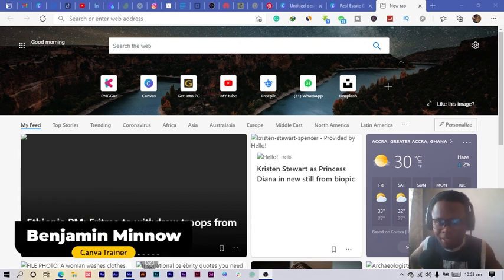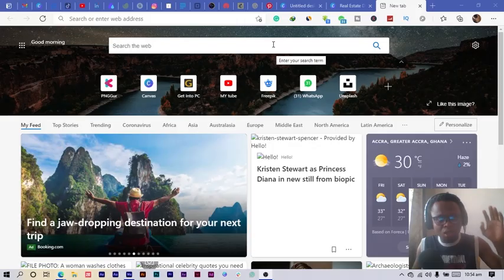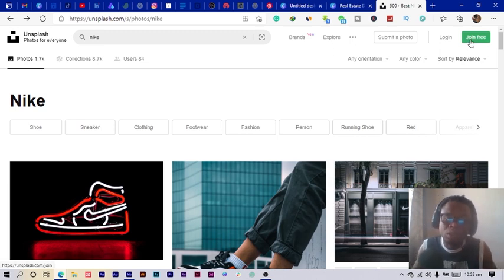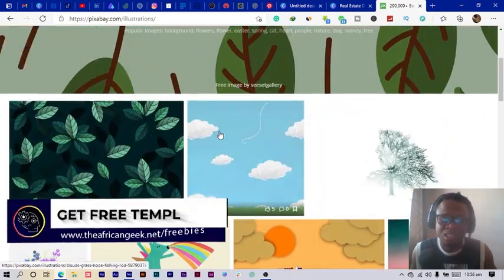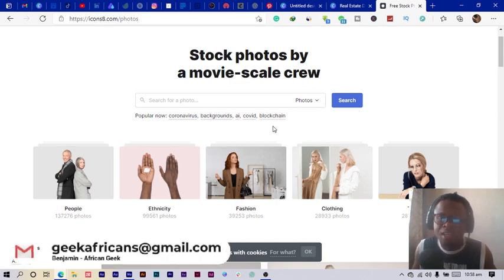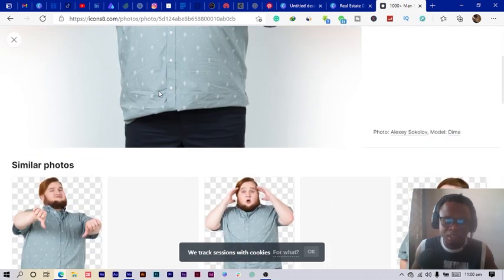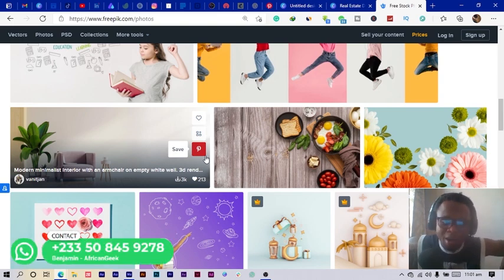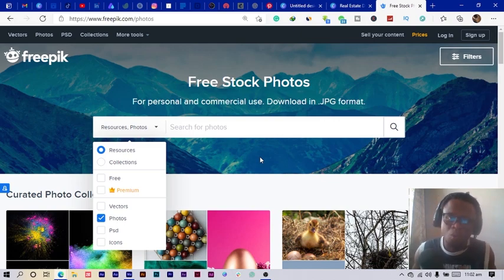5 websites for free photos in 2021 - African Geek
If you are struggling with finding quality but free photos for your projects, then this videos contains 5 websites you can find free photos.

Check them out and start using theier photos for free!

Sign up to be a part of the Geeky Community where you get to meet other people from all walks of live. Learn, discuss topics and so much more.